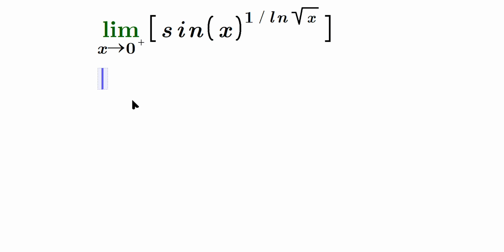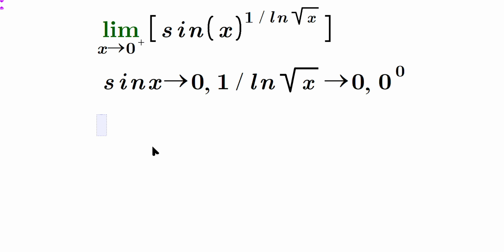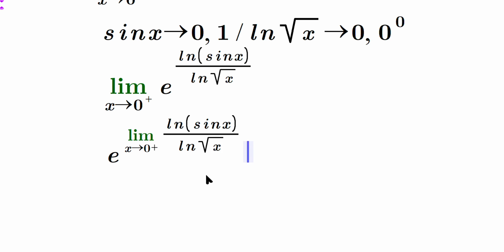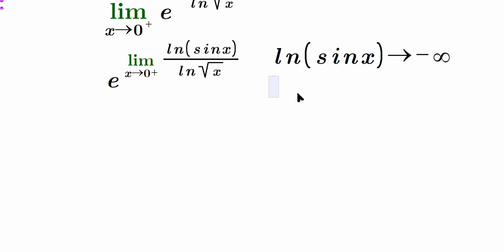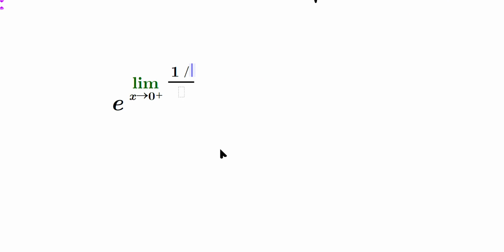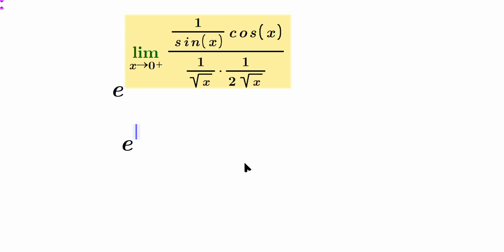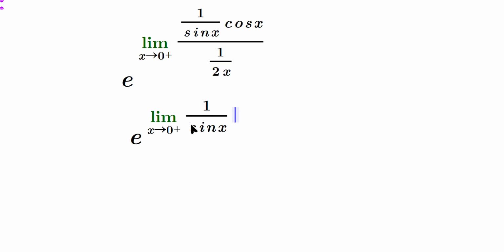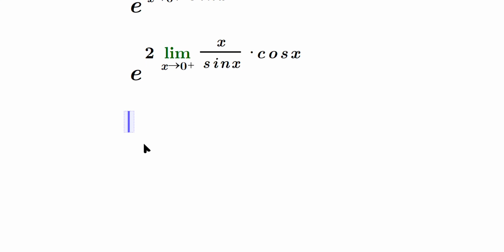A fun limit of the form 0^0